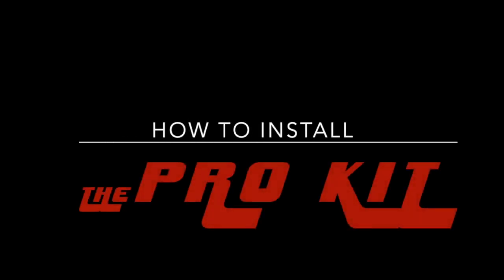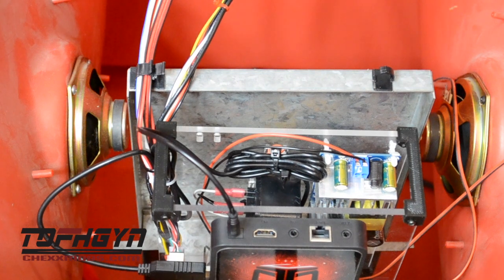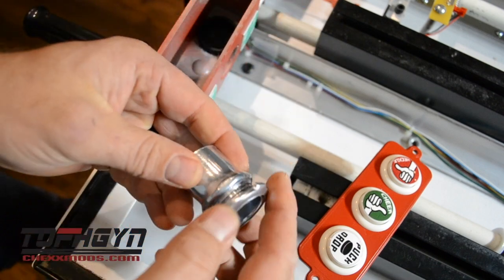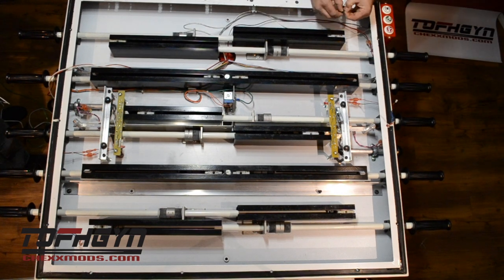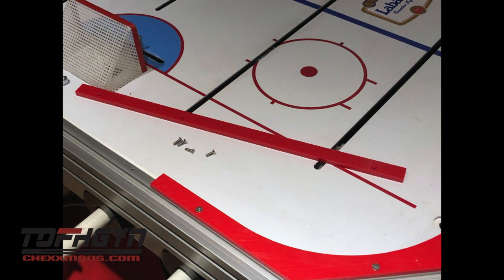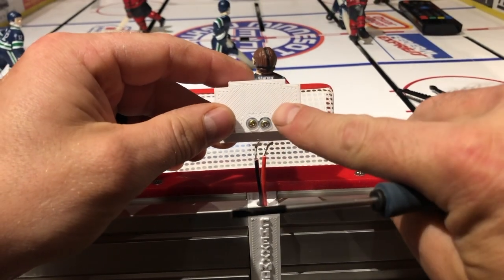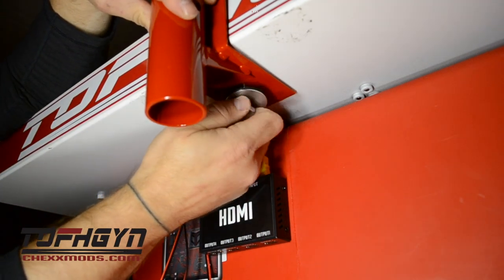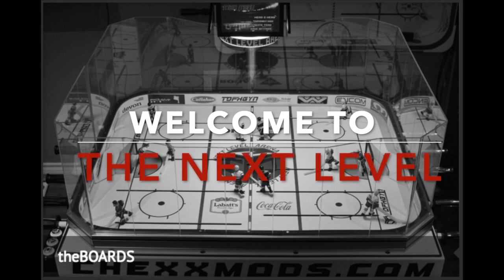how to install thePRO KIT (updated)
In this video you will see how to install all of our mods that come with thePRO KIT